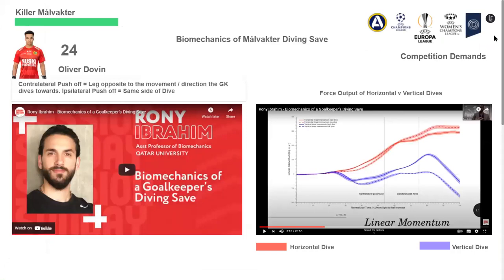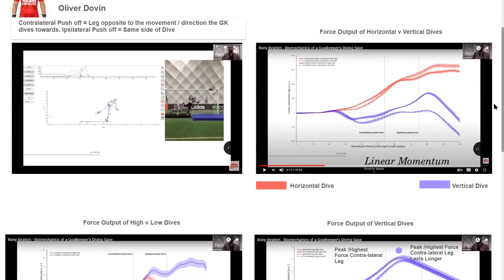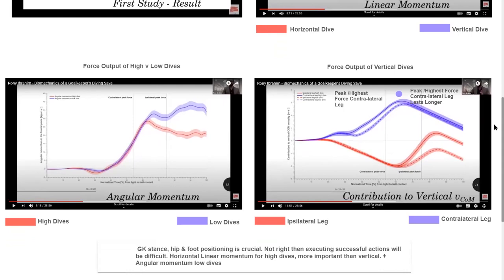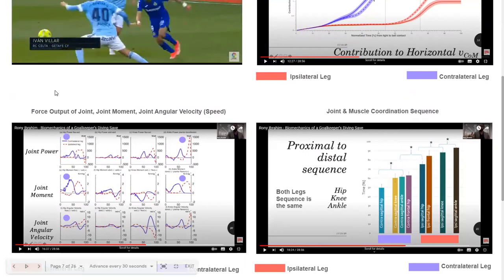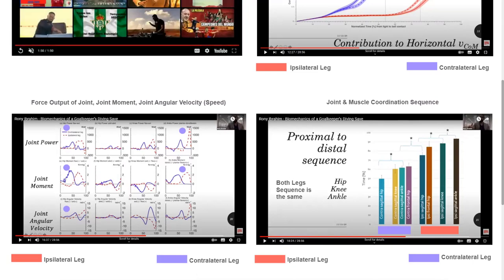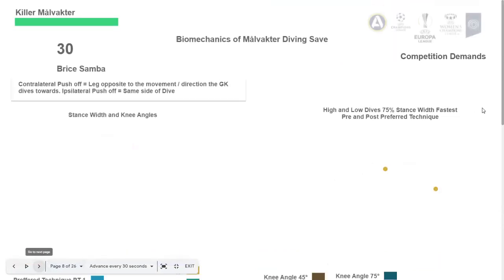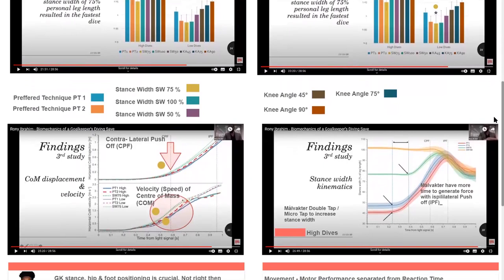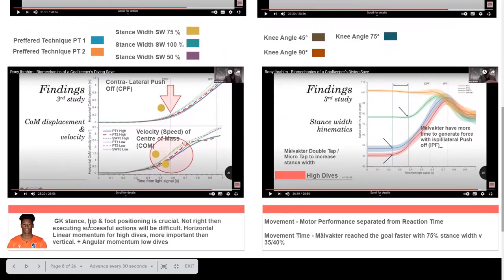Biomechanics of a Målvakter GK Save